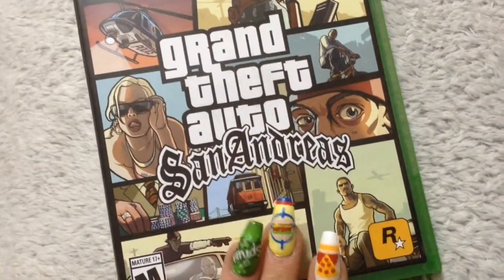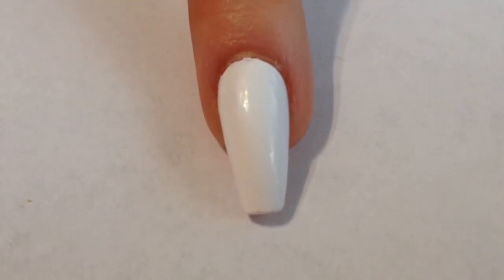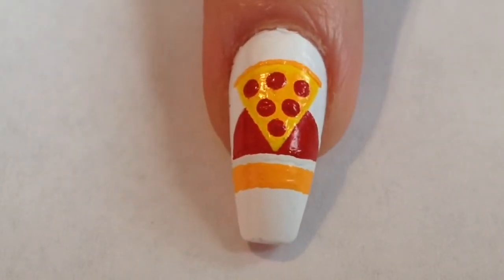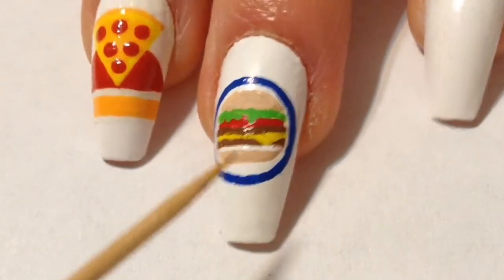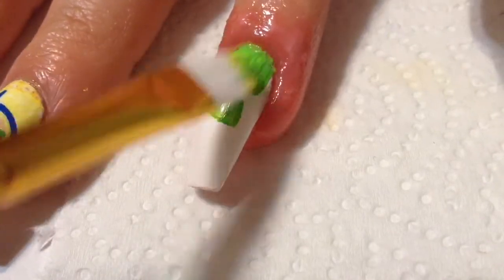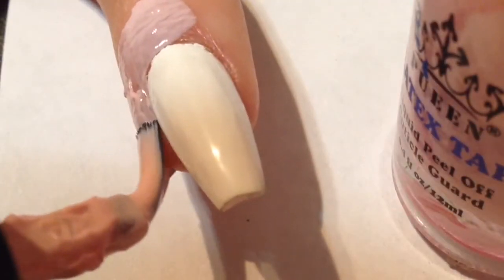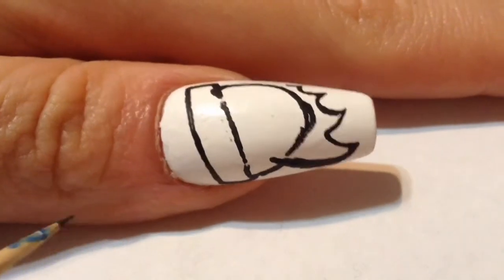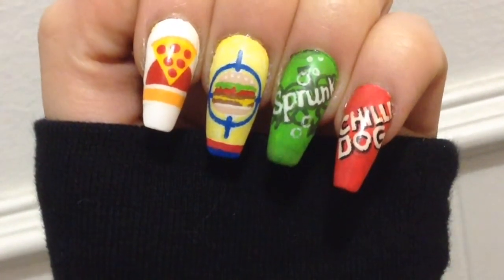♡ Grand Theft Auto; San Andreas Nail Art | Restaurants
So in today's video I'm doing nail art inspired by GTASanAndreas One of my fav videogames of all time. So CJ can eat at any of these restaurants\ places as seen on my nails ♡ Well Stacked Pizza Co., Burger Shot, Cluckin Bell, Sprunk (vending machines), && Chilli Dog Stands/ trucks ♡
I hope you like today's nail art.. now if you'll excuse me I must follow a damn train ♡

Here's All the colors of acrylic paint I used to do the Nail Art w/ ♡:
- 20636E Real Red
- 21470E Ripe Tomato
- 20764E Apricot
- 21964E Lemon
- 20740E Parakeet
- 21347E Wintergreen
- 20774E Aquamarine
- 21482E Bimini Blue
- 21360E Turquoise
- 20595E Concord Grape
- 21466E Honeysuckle Pink
- 20591E Bright Magenta
- 21889E Pink Eraser
- 20216E Fuchsia
- 20254E Diva Pink
- 20580E Pewter Grey
- 21392E Granite Gray
- 21885E Jet Black
- 21884E Snow White

&& the only nail polish used was a white nail polish, quick dry & matte top coat ♡